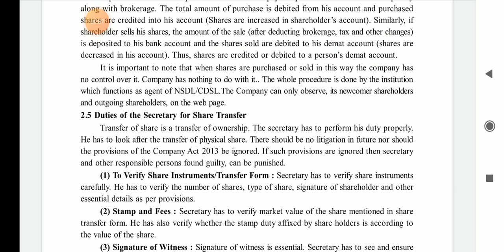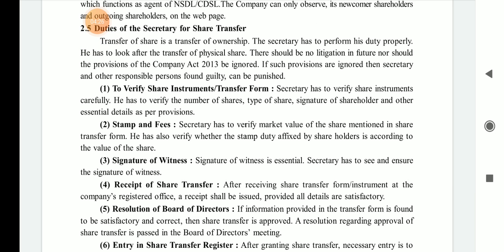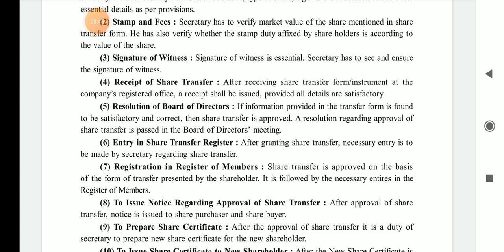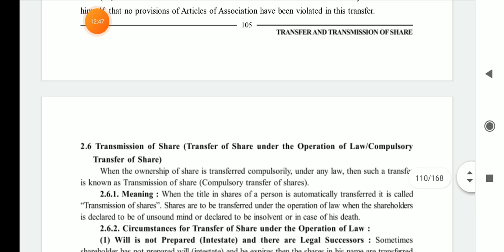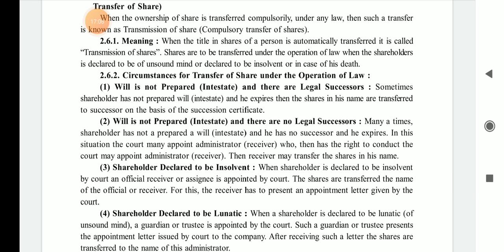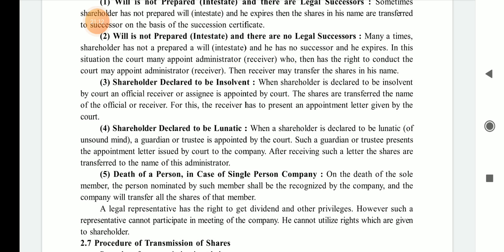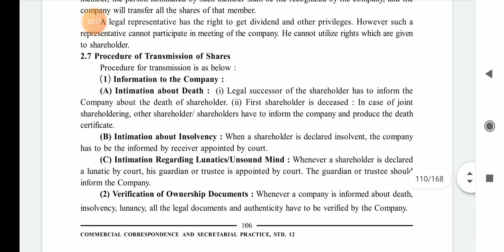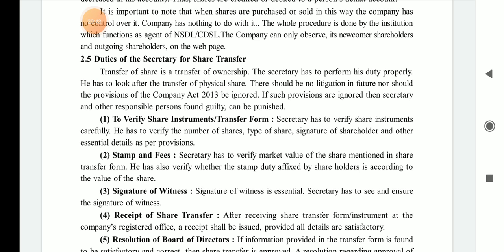STD -12TH COMM EM SP CH-2.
Duties of secretary for transfer of share.and concept of transmission of share.